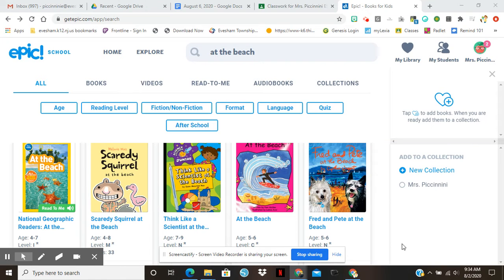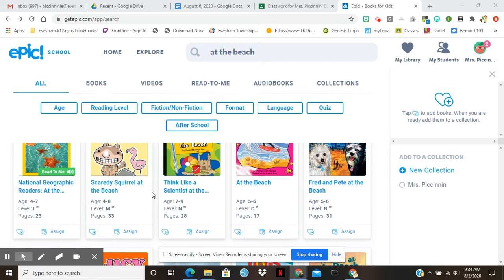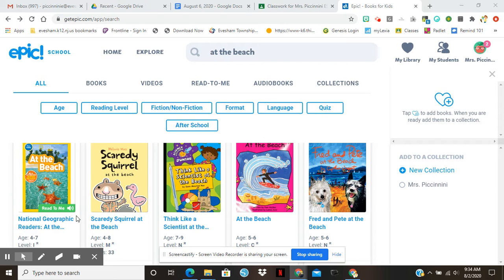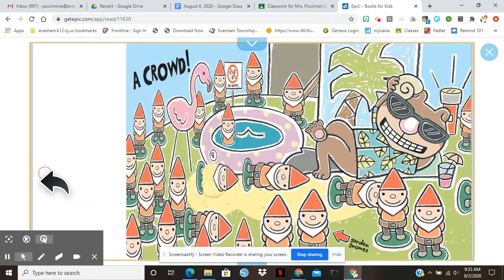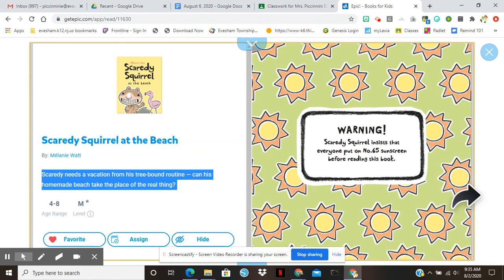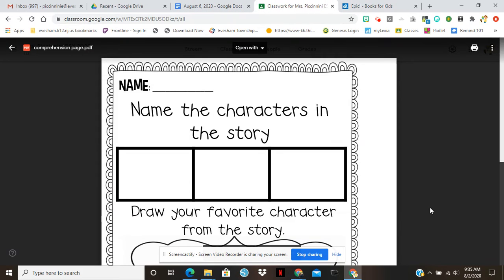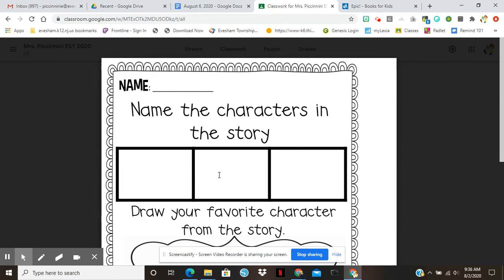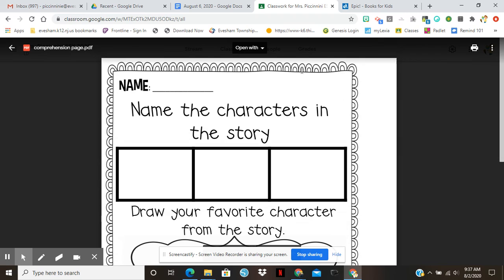scaredy squirrel comprehension